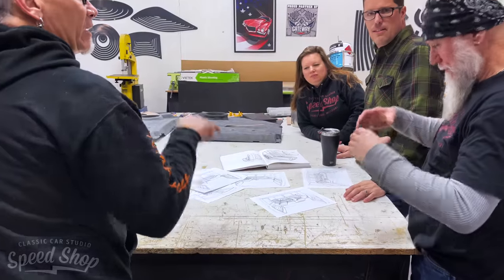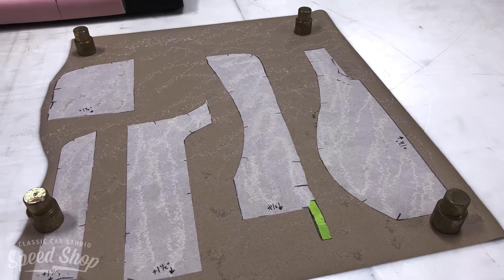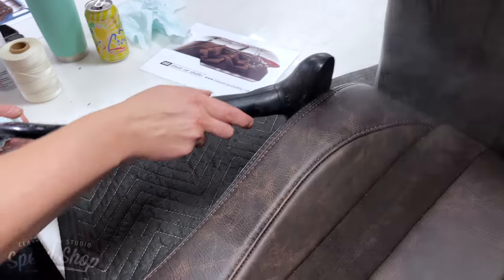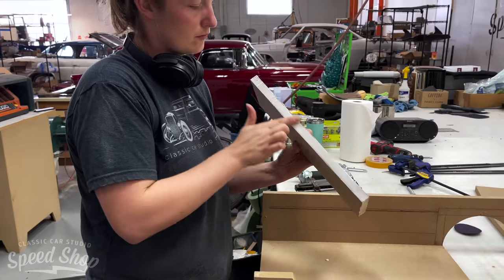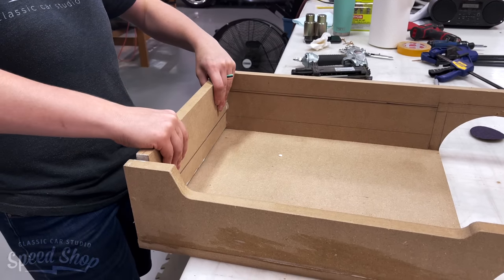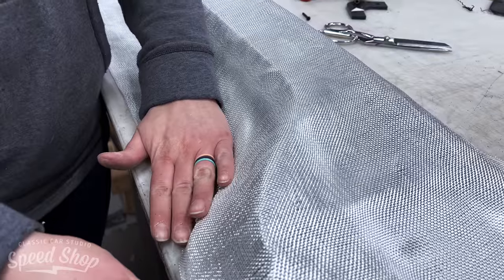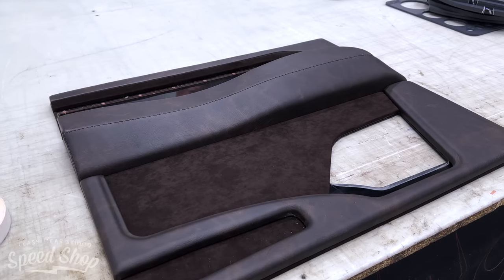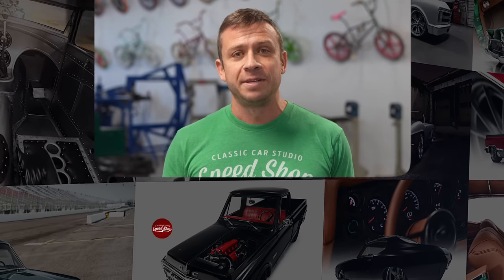Custom Interior • 56 Ford F600 "Crew Cab"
Part 5 • Custom Interior

In this video, Laura makes a custom interior for the 56 Ford F600. It's getting custom bucket seats wrapped in Relicate leather, custom door panels, a Kicker audio system, and so much more!

Support more content production by buying some cool CCS merch

00:00 Intro & Front Seats
02:47 Center Console Leather Grips
04:29 Rear Seat & Speaker Box
05:45 Door Panels